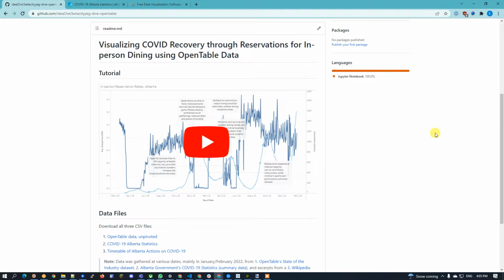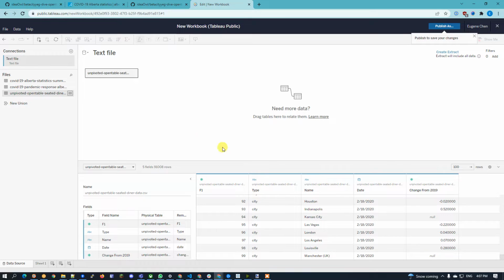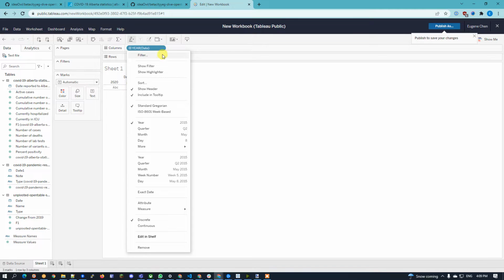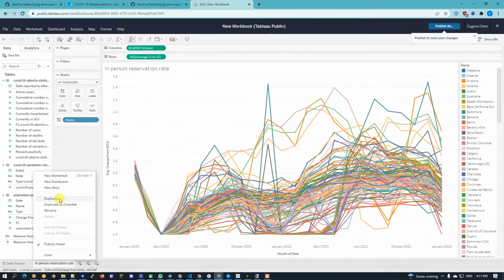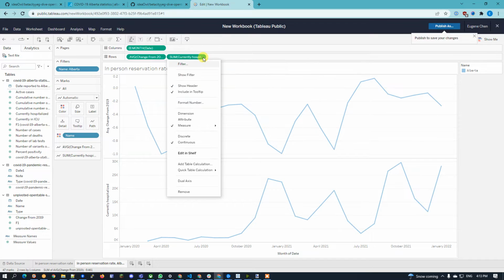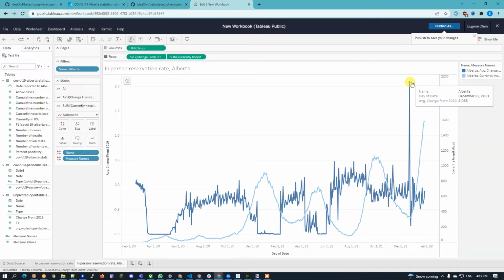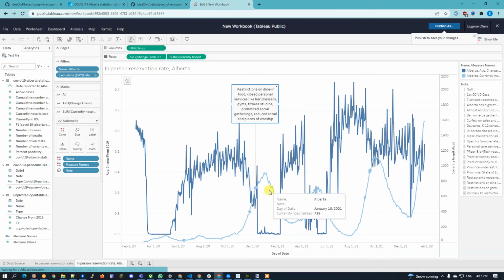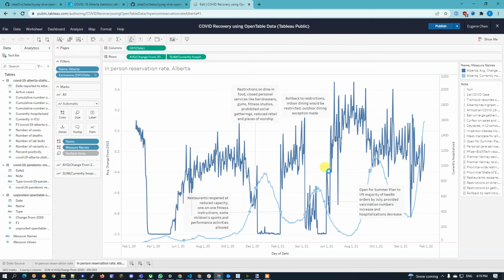Tutorial: Visualizing COVID Recovery using OpenTable Data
Using Tableau Public (the online tool, not the desktop version) and combining OpenTable data on reservations for In-person dining, Alberta COVID hospitalization data, and Alberta policy responses summarized from Wikipedia, we'll put together a visualization that shows how the restaurant industry is recovering based on hospitalizations and public policies.